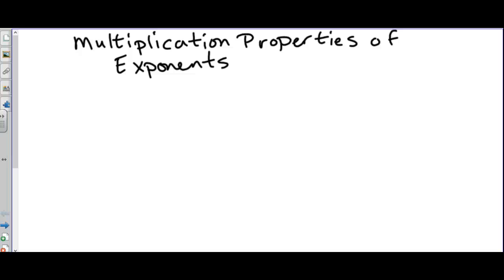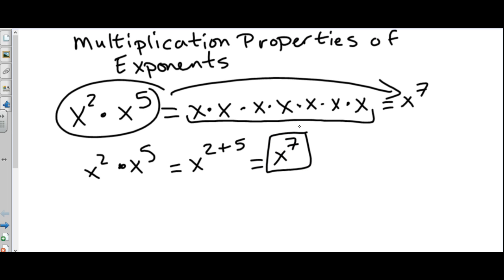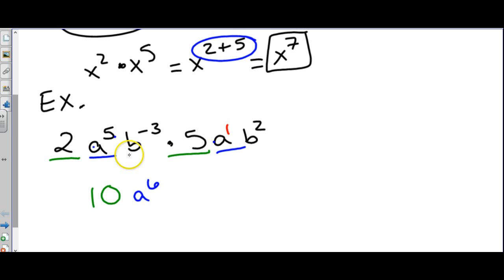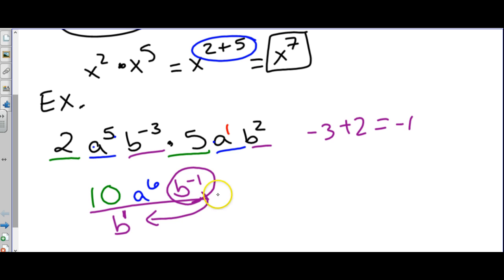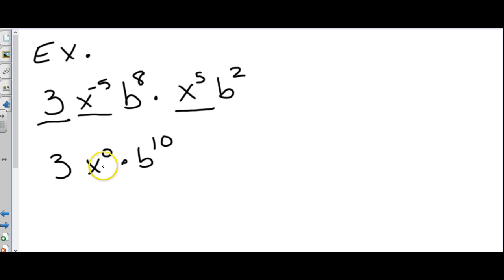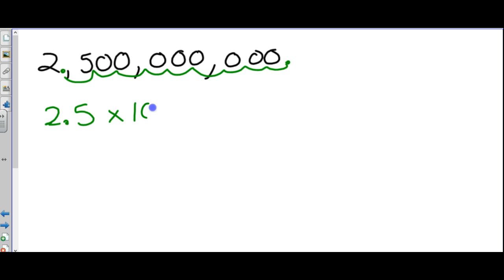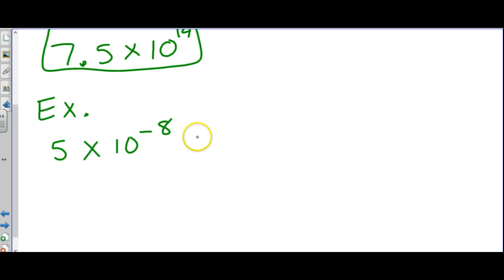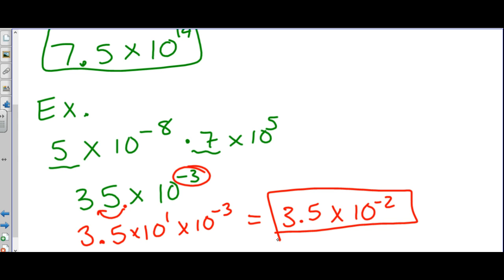Algebra 1 Q3 - Multiplication Properties of Exponents